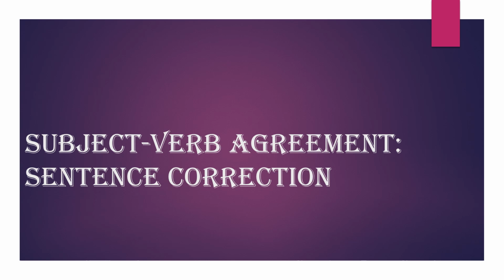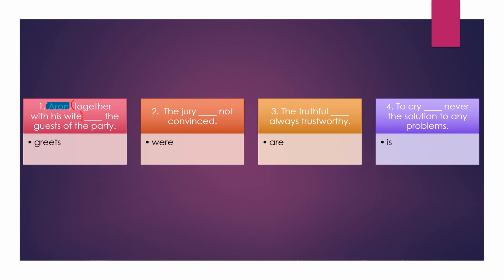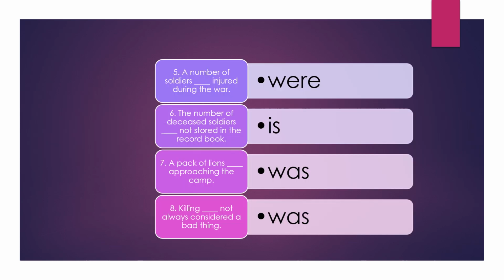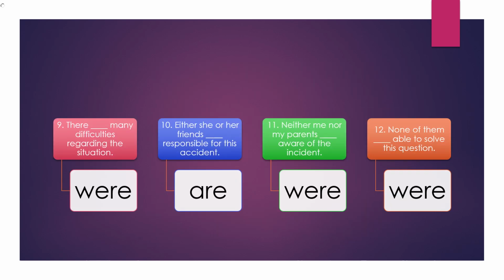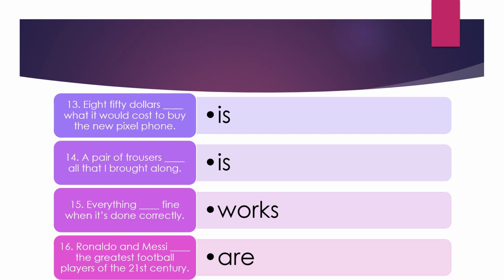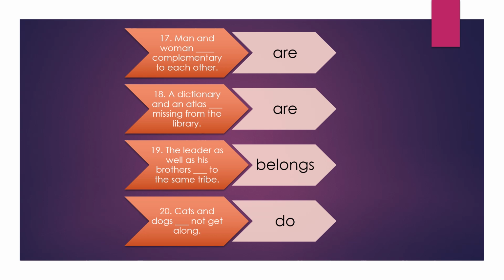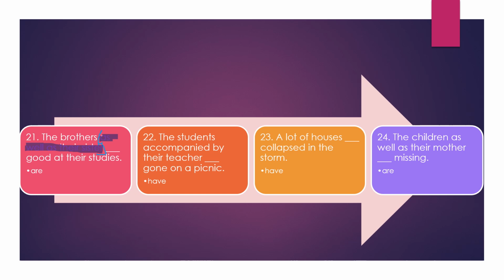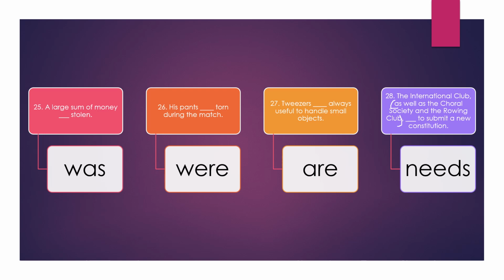Subject Verb Agreement Sentence Correction